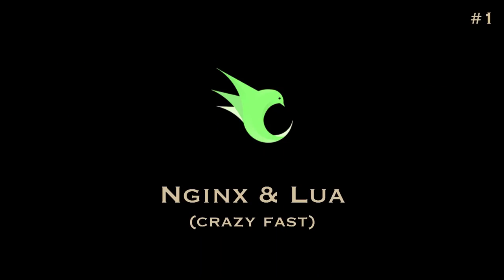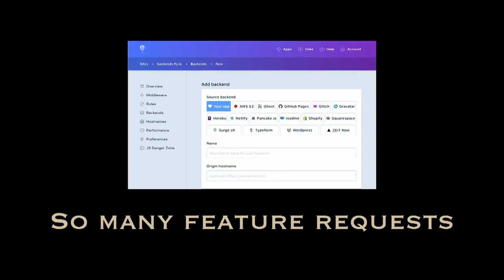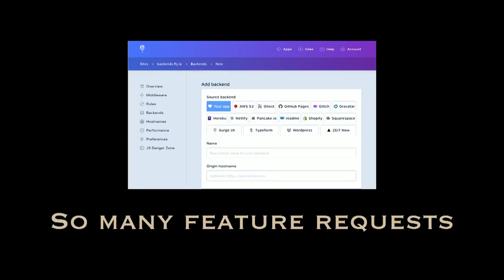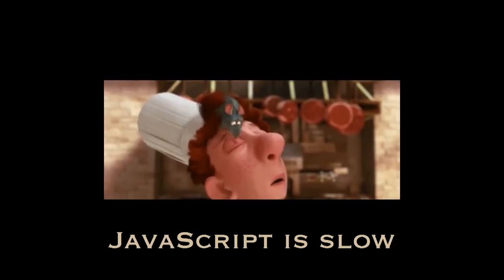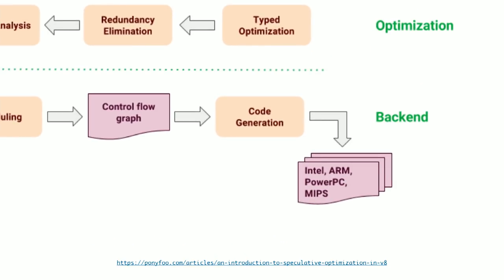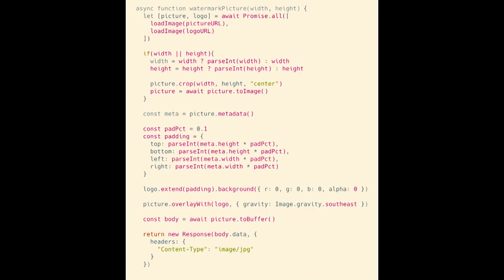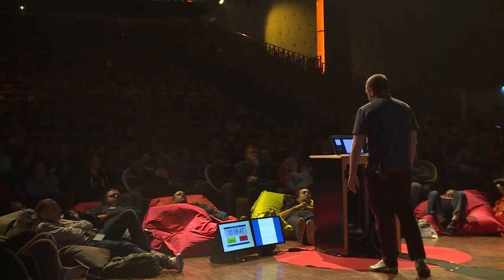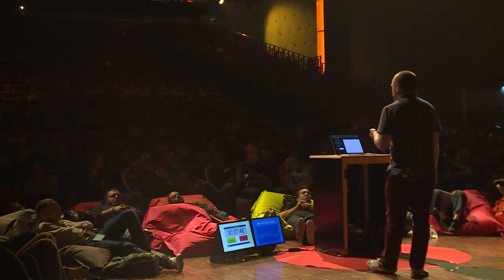dotJS 2018 - Kurt Mackey - Building a JavaScript runtime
Kurt explores why a developer would want build an open source JavaScript runtime, how to go about it, and the interesting problems you can solve once you get the basics right. Devs who are never going to build a runtime will learn a bit about how they work, which will hopefully help them build better JS apps!